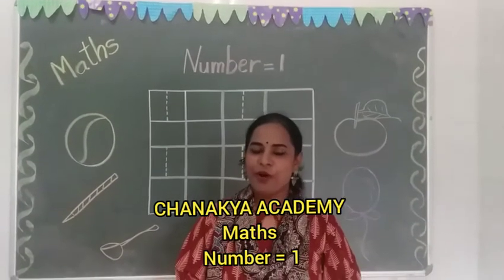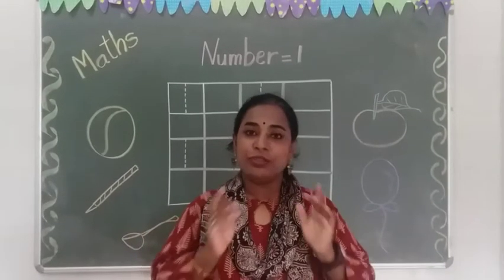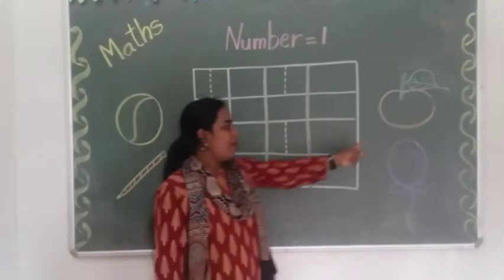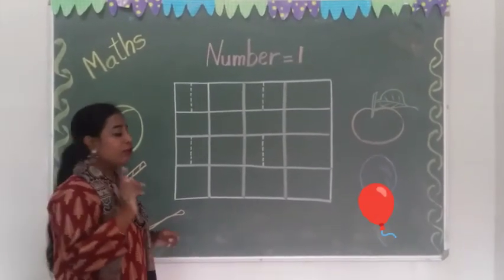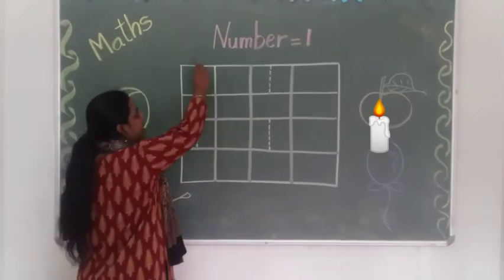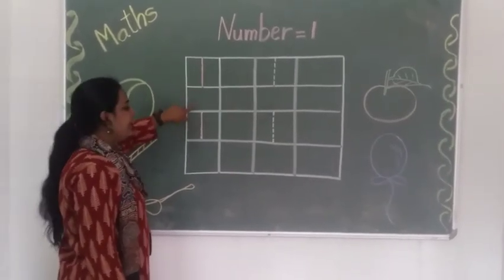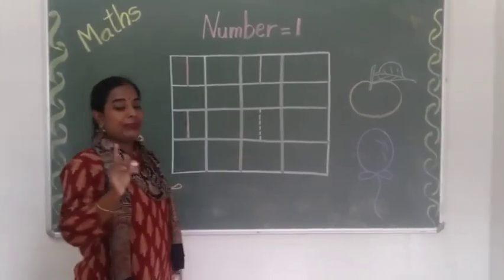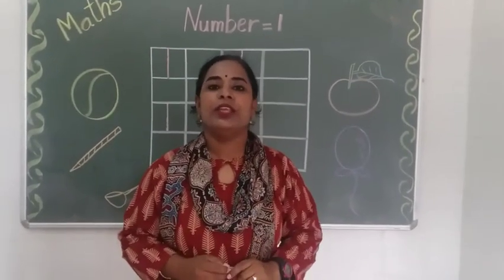CHANAKYA ACADEMY A JOYFUL KINDERGARTEN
Maths
Number =1